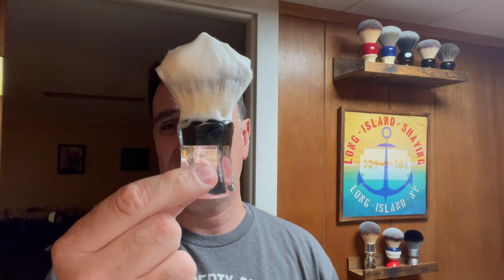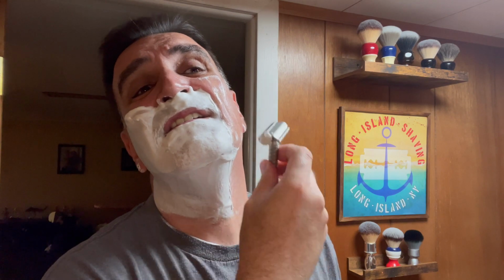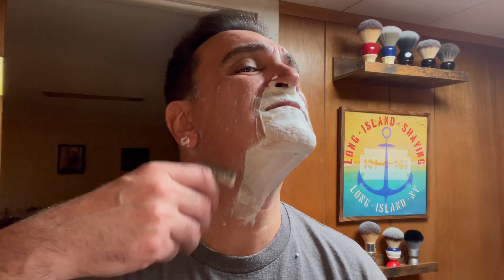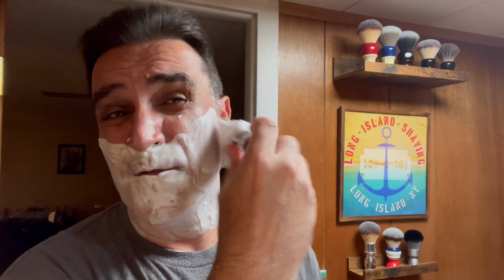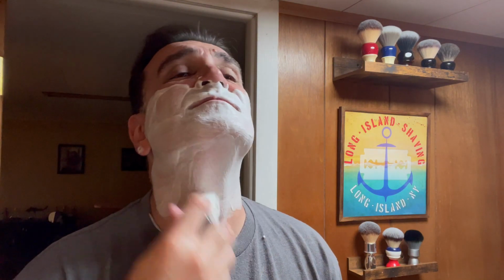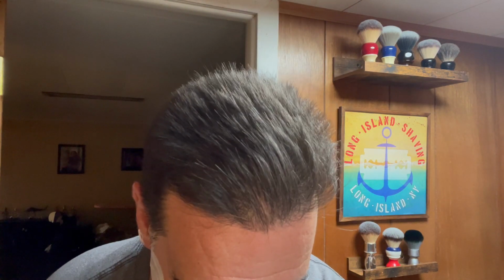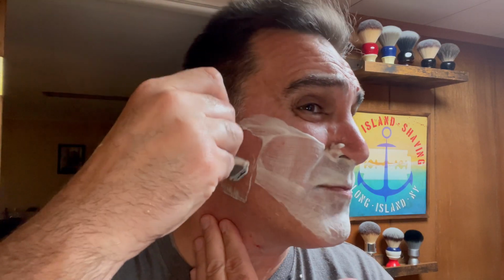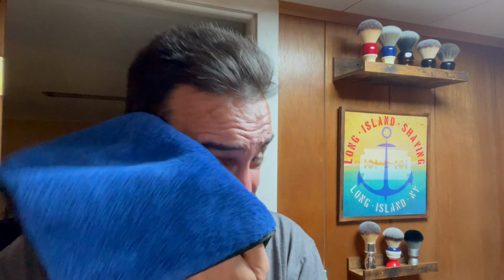KANANASKIS EXPLORER by MacDuffs SOAP Company 🪒AYLSWORTH - DRAKKANT Review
This is my initial impressions and review of the AYLSWORTH - DRAKKANT STAINLESS STEEL SAFETY RAZOR - SATIN (BEAD BLAST) FINISH ~ with the Plus Plate that I picked up for @therazorcompany

Soap & Splash Review or MacDuffs

KANANASKIS EXPLORER SHAVE SOAP

Notes: Balsam Pine, Juniper Berries, Blue Spruce, Fir Needle, Tree Resin, Patchouli

"Great things are done when men and mountains meet." - William Blake

Like taking a deep breath of fresh forest air in Kananaskis Country, a provincial park in the Alberta Rockies. Scented with various evergreens with added sweetness from tree resin and patchouli for a vanilla esque afternote.

Inspired by one of my favourite outdoor hotspots-- Kananaskis Provincial Park. Not as famous or commercially developed as the nearby Banff National Park, but Kananaskis offers outdoor enthusiasts a rustic atmosphere with world class hiking, snowshoeing and backcountry camping.